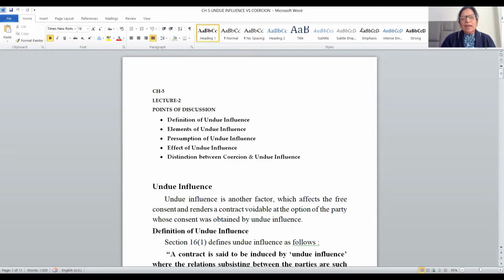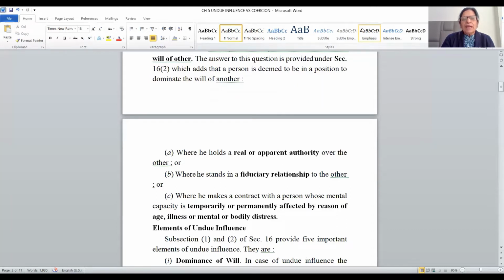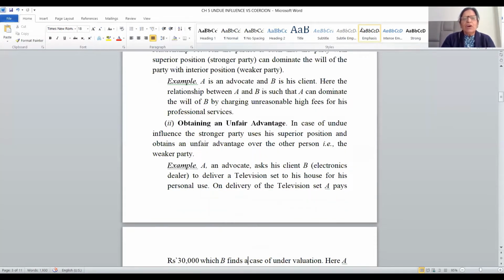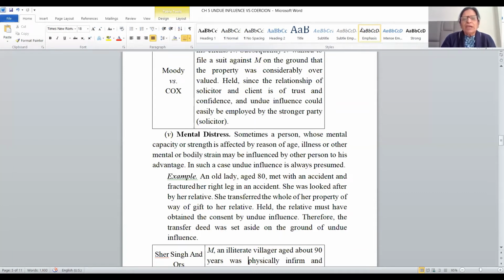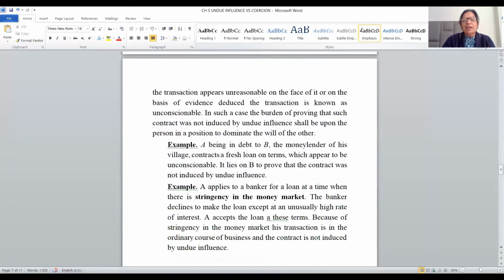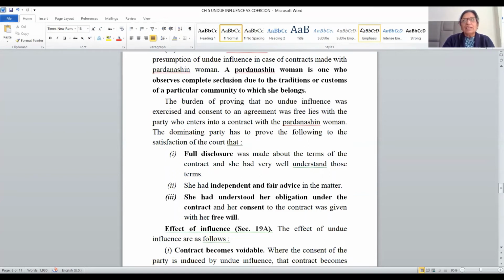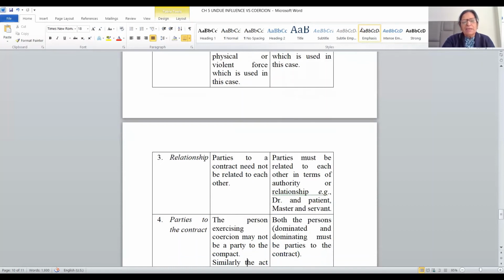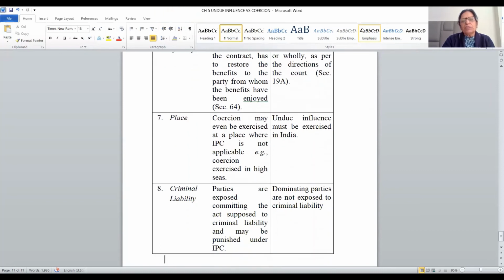Business Laws: ICA,1872 CH -5 FreeConsent: Undue Influence & its Elements SUSHMA ARORA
BusinessLaws FreeConsent : This video discusses the meaning, Elements & effects of Undue Influence. It also presents the distinction between Coercion & Undue Influence in T-Form

This will be useful for students of B.Com (H) SEM-1, BBA,BBS, CA Foundation, LLB & MBA. Explore more Videos. Happy Learning to All of You!